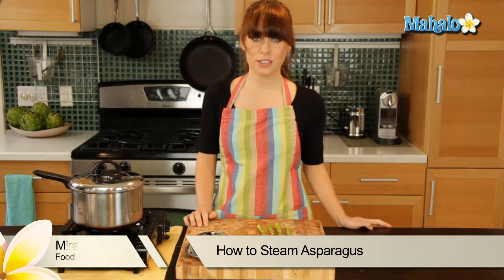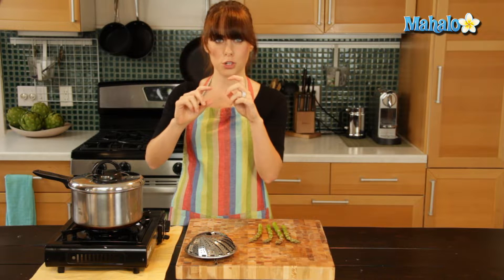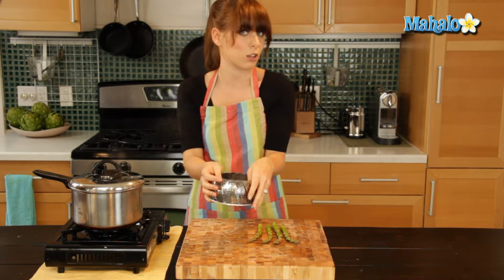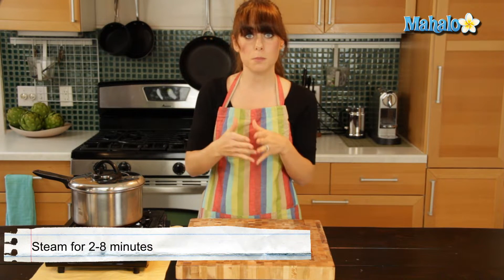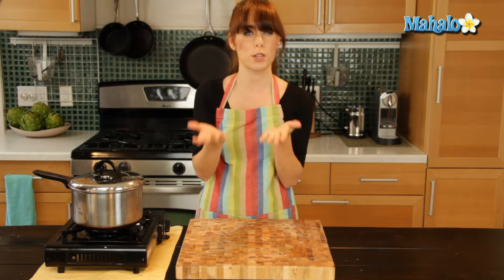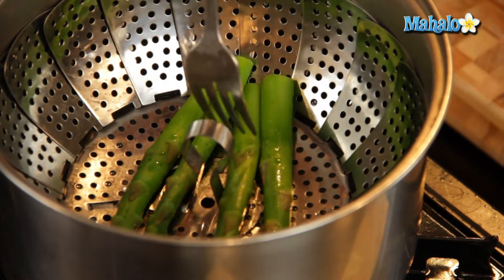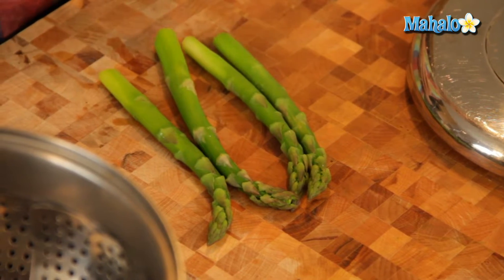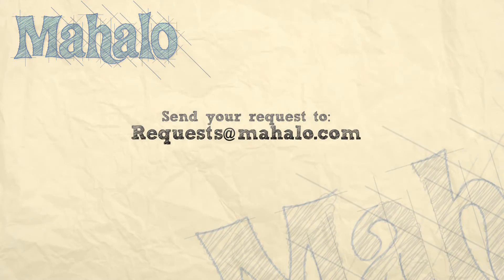How to Steam Asparagus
Miranda Valentine, founder/editor of the popular lifestyle blog, Everything Sounds Better in French, , shows us a simple method of steaming asparagus!